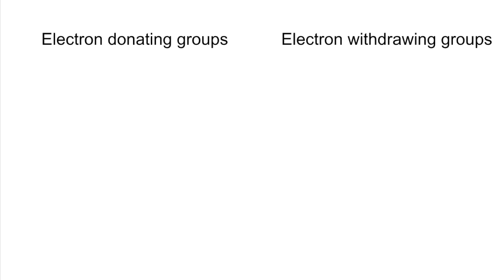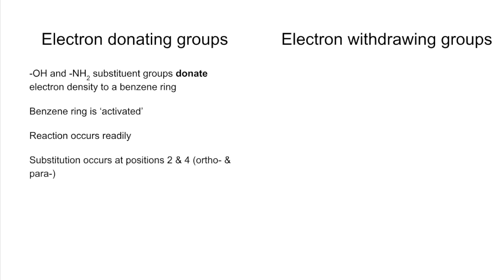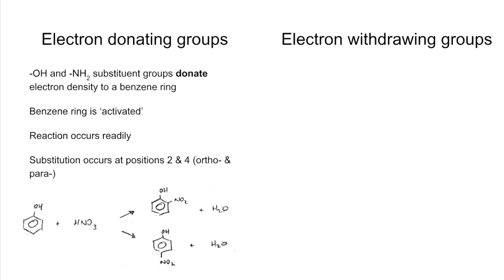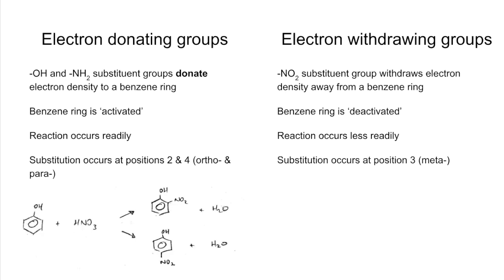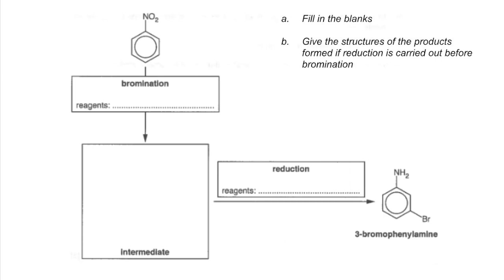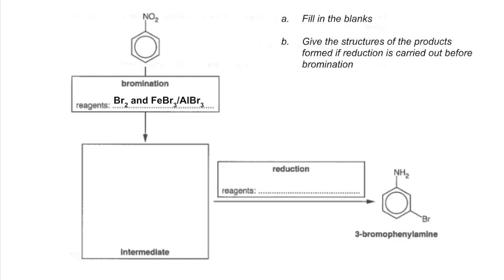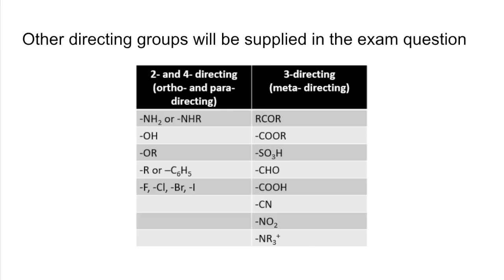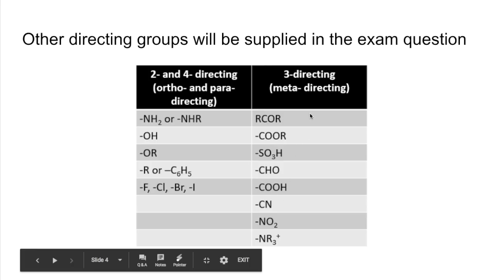Quick Revision - Aromatic directing groups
Quick blast through the different types of aromatic directing groups followed by the question from the 2017 paper 2